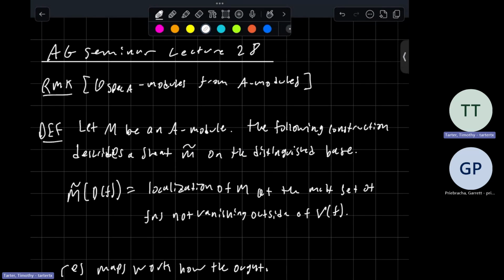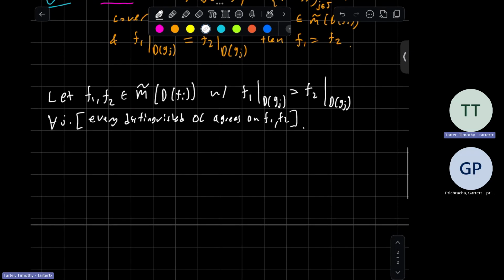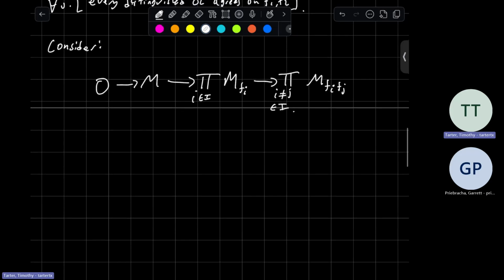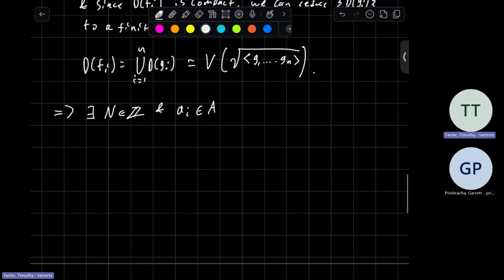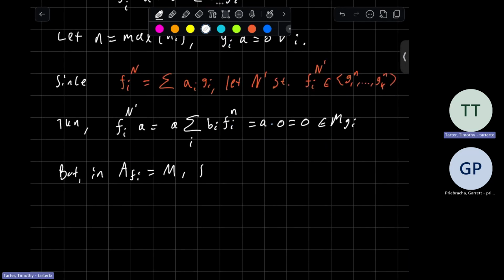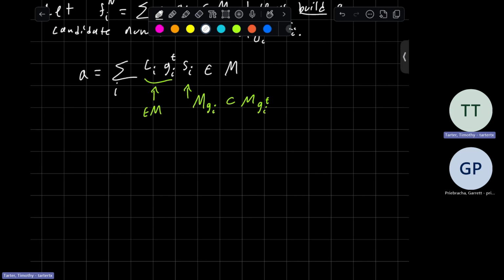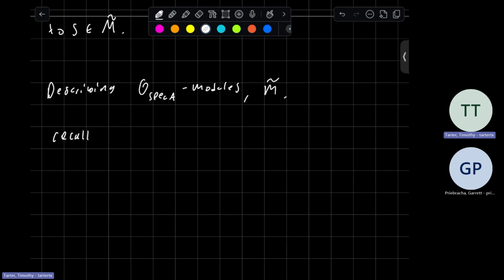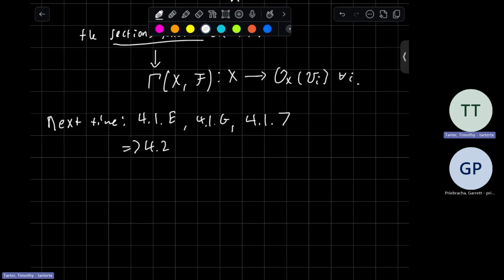Structure Sheaf Modules - Vakil (Guided Reading in Algebraic Geometry)